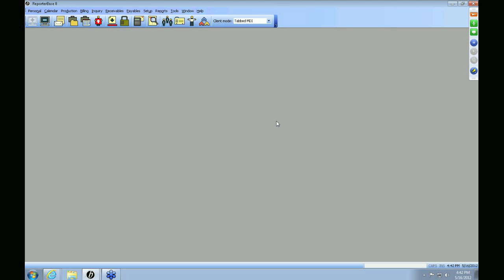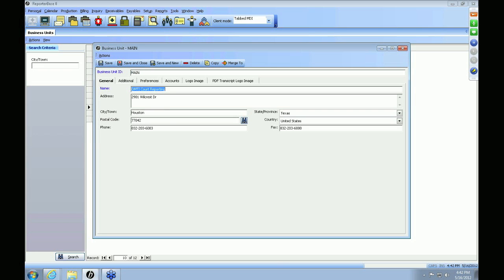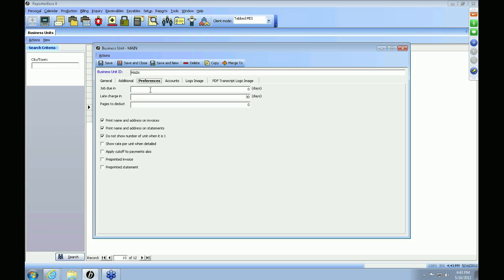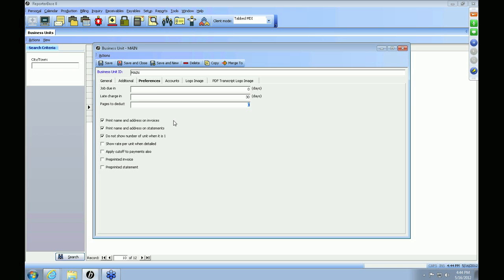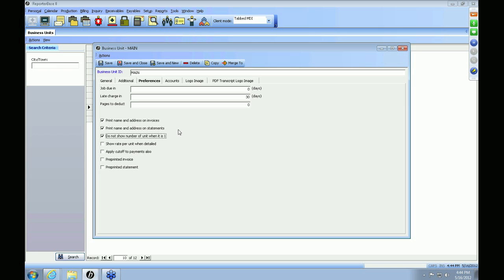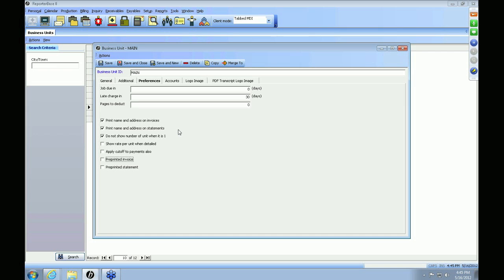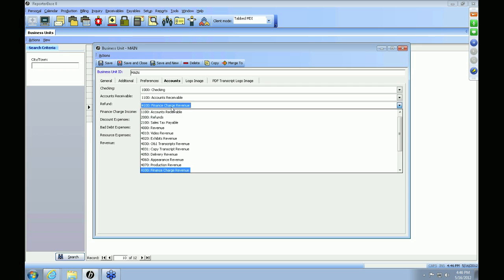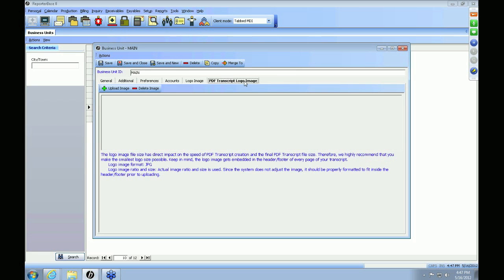Setup–Part 1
Enter your company information.